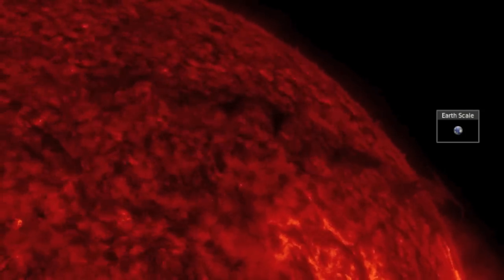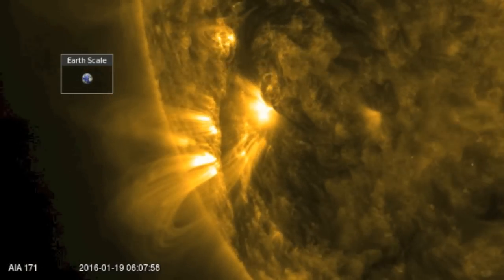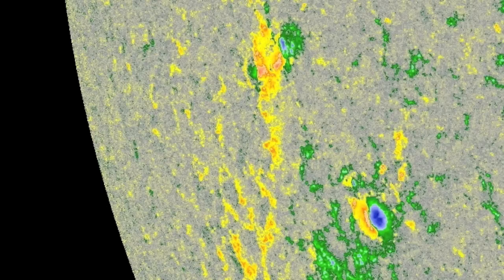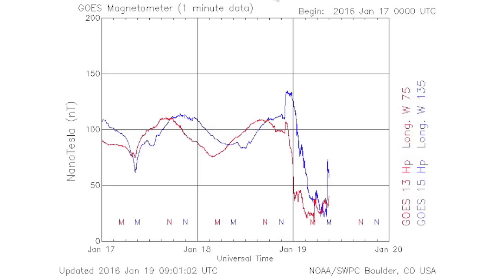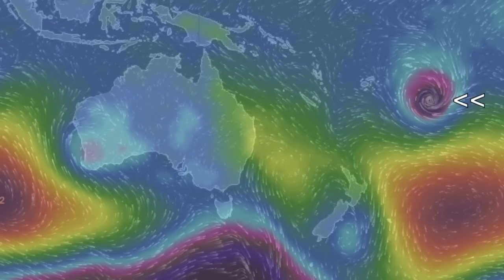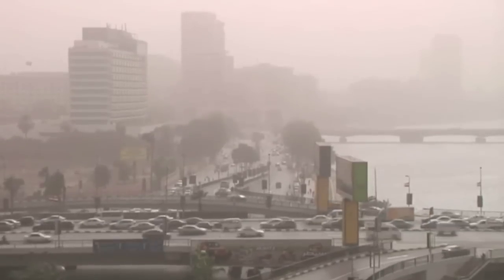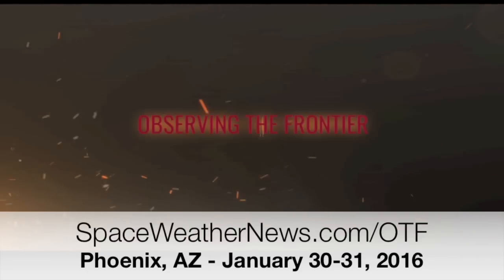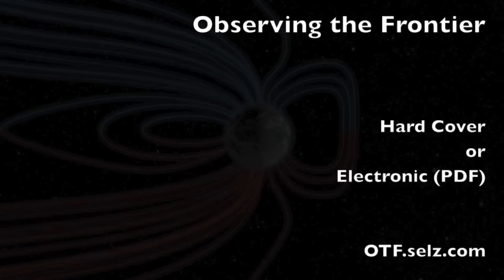Interplanetary Shock in the Solar Wind | S0 News Jan.19.2016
Books/Tickets